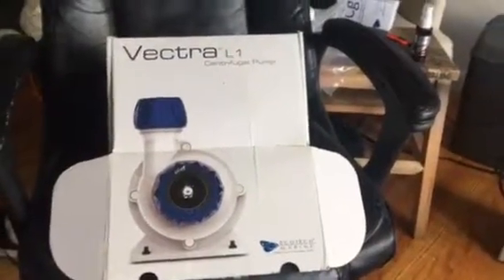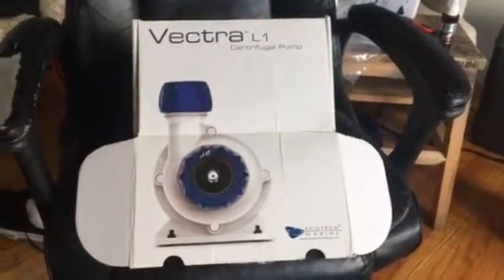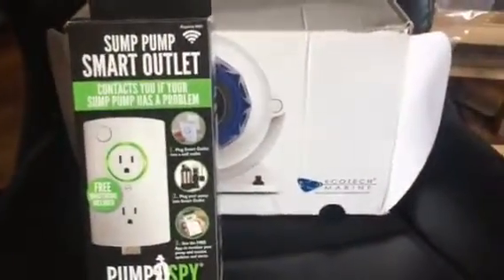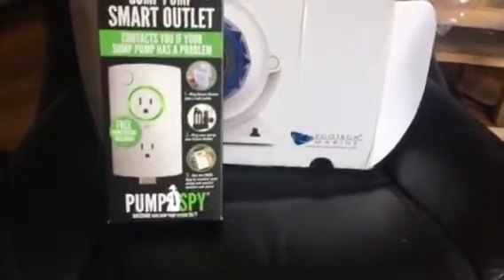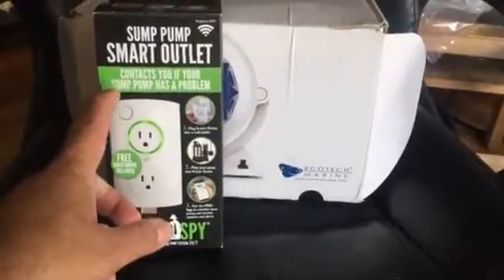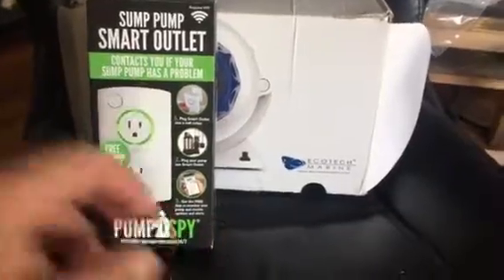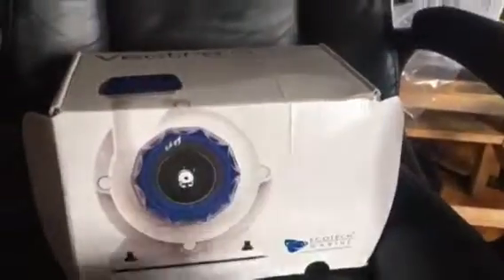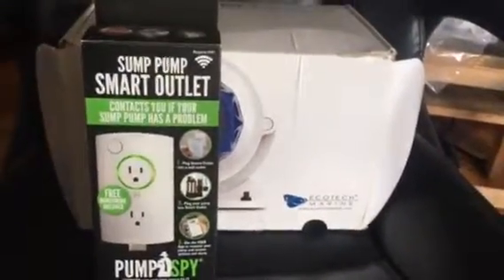Made my Vectra L1 into a WiFi monitoring unit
With the Pump Spy smart outlet and WiFi socket I can monitor water level and turn on, off my sump water pump from any where in the world with internet services